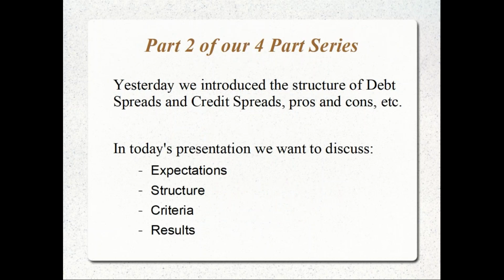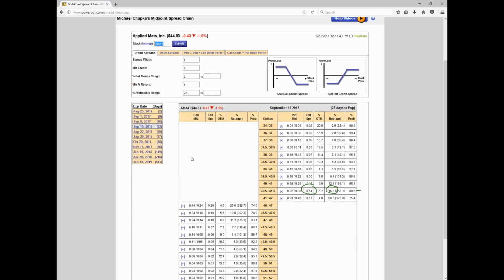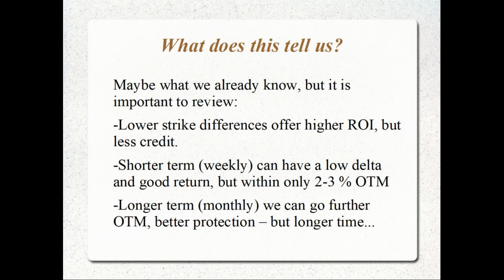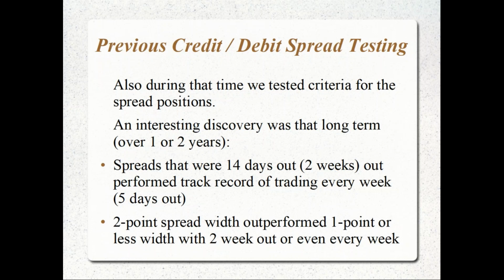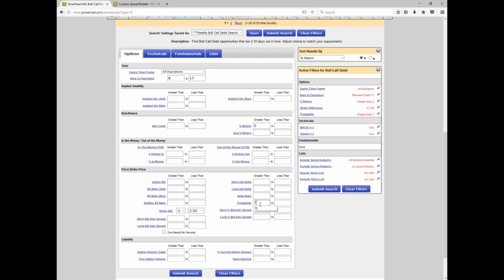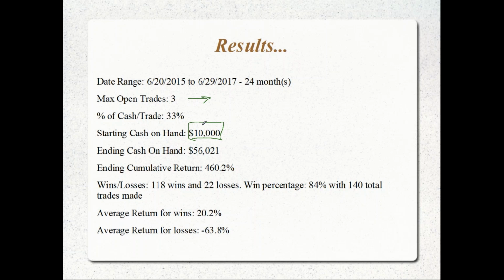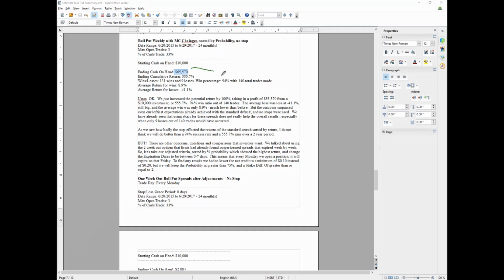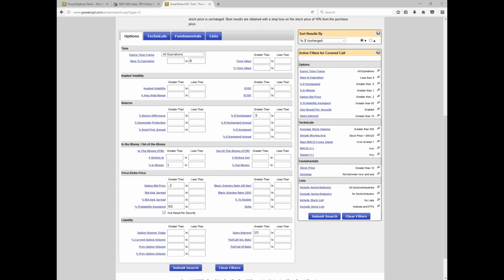How to be Successful with Spread Trades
In Part 2 of our 4 Part discussion on Spreads, we break down:

Expectations - what returns you should expect on Weekly and Monthly spreads.  This helps you set realistic expectations

Structure - What structure of a spread (range out or in the money, strike difference, expiration time frame and more) would match your goals, and maximize performance.

Criteria - putting the previous two together to analyze spread criteria to Search by and Stock fundamentals and technical criteria to use

Results - What we proved, and disproved, using our Historical Testing service.  Some expected results and some unexpected revelations that helped us maximize a two year trading performance.

This webinar is the next step in your trading education, seeing real world criteria and guidance for spread trading and allocation in your portfolio, giving you a little more confidence in moving forward in the market.